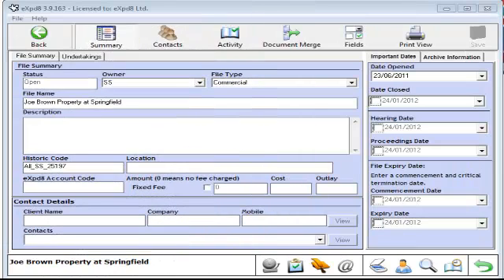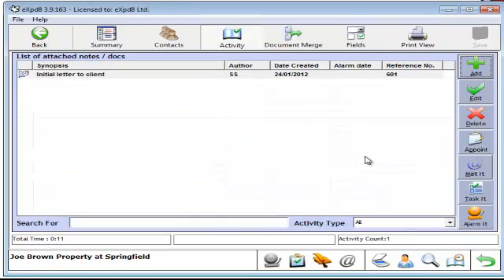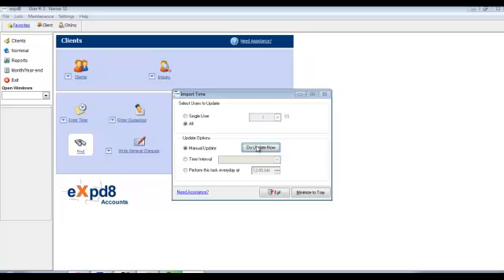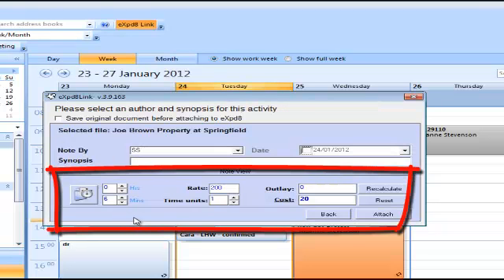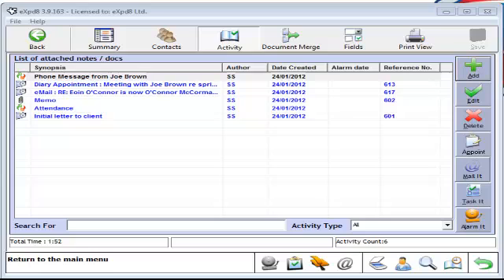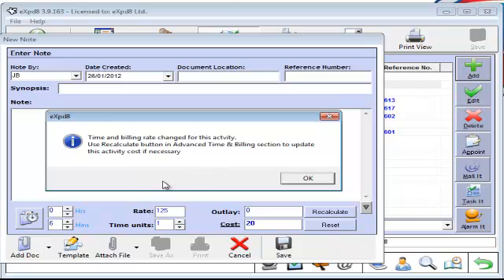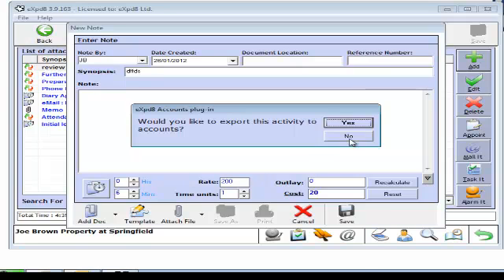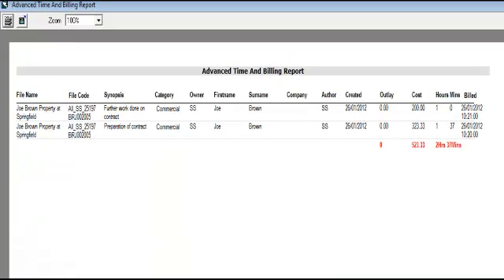Just Do Law, case management and accounts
Integrated front office, case management software feeding client and matter details straight throug to accounts just makes sense!  How about also passing each activity you do along with its associated costs straight to the clients ledger card?  That makes billing so much easier, so you can JUST DO LAW!